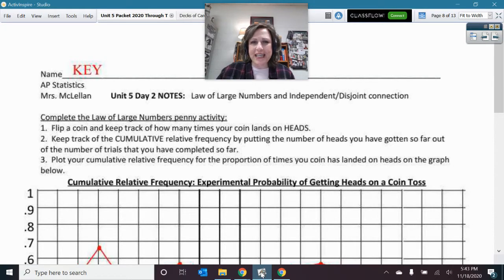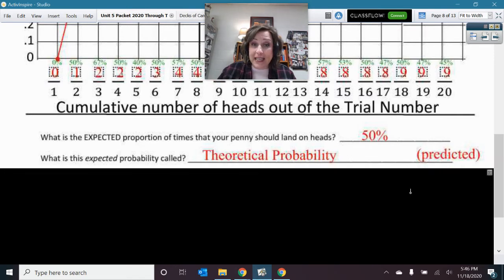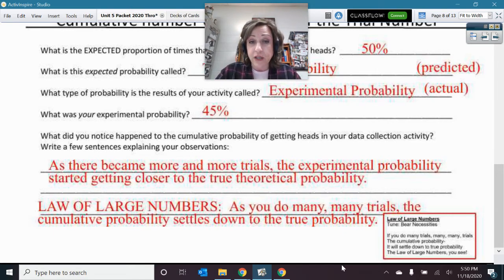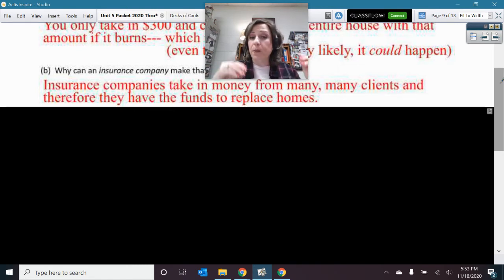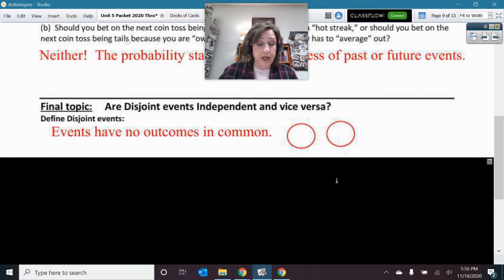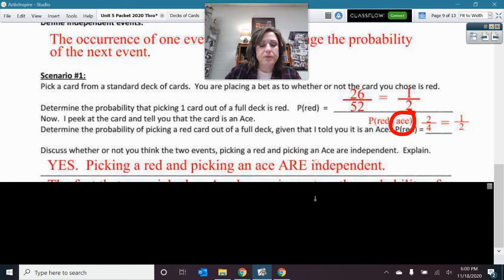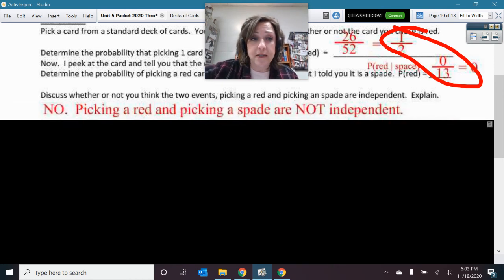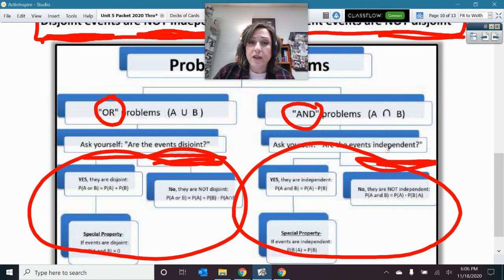Law of Large Numbers and Disjoint vs. Independent Events Notes VIDEO